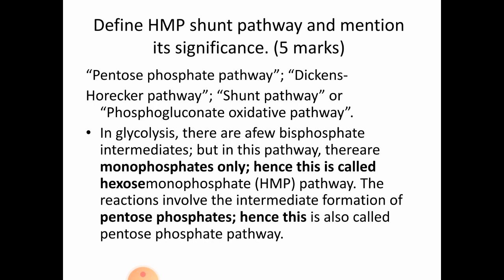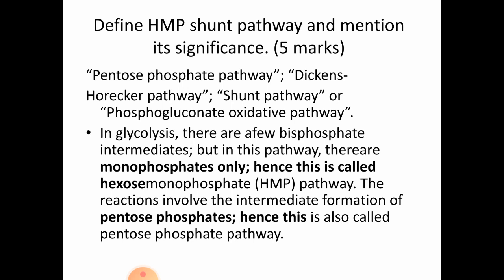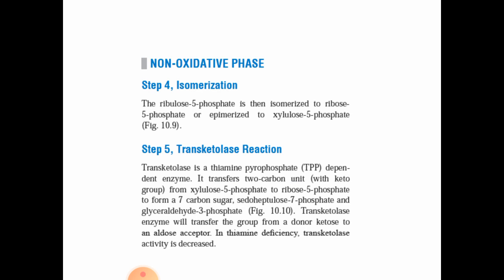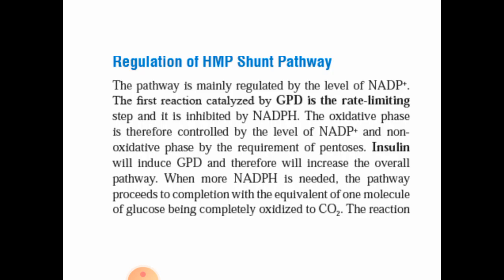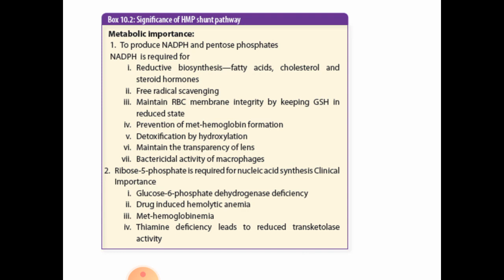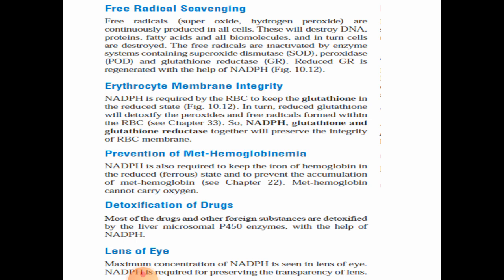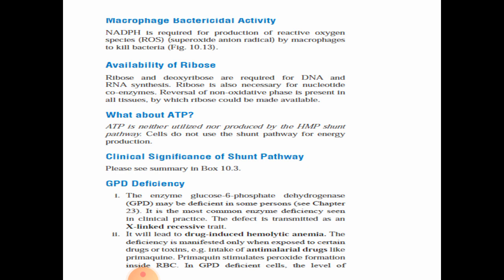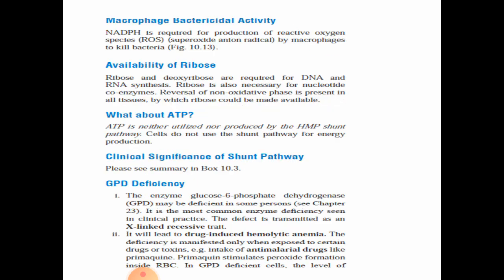HMP revision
HMP